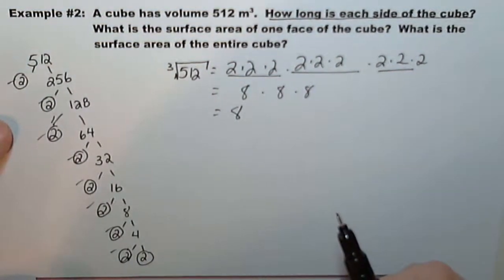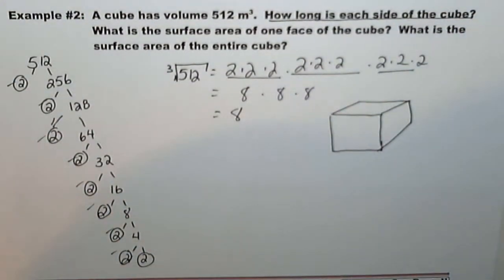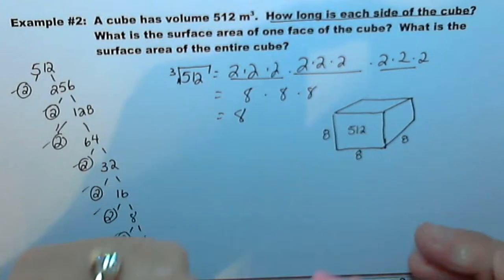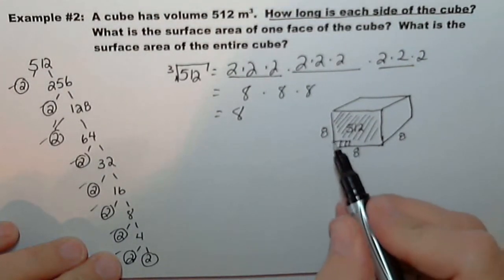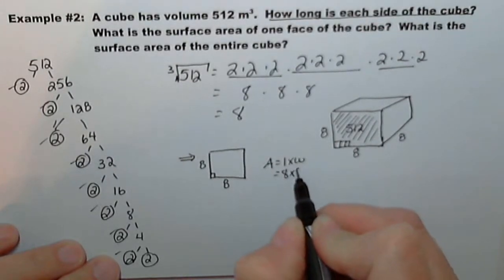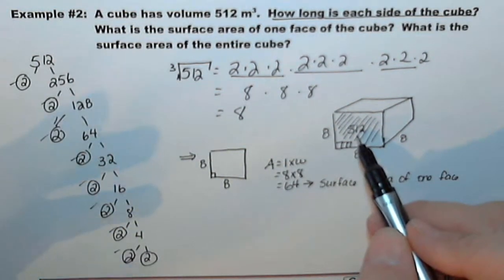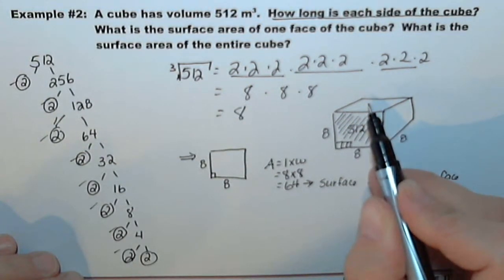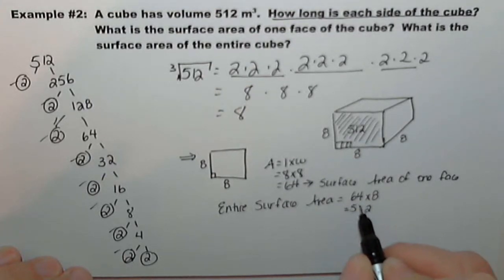Foundations of Math 10 - 3.2 Day 2 #3